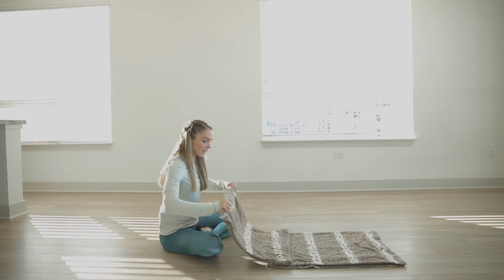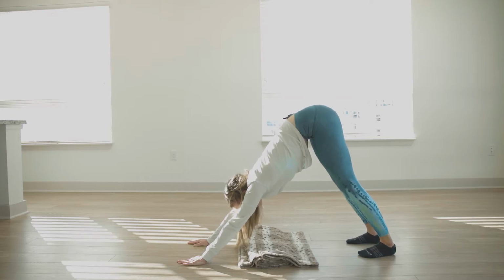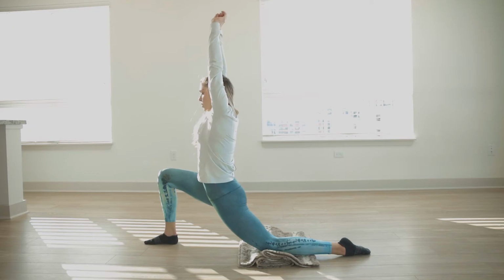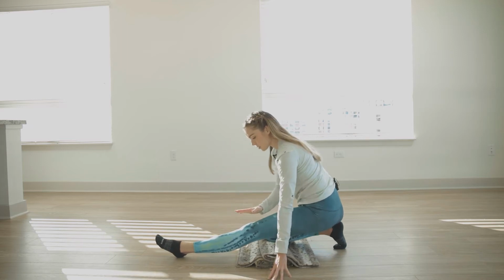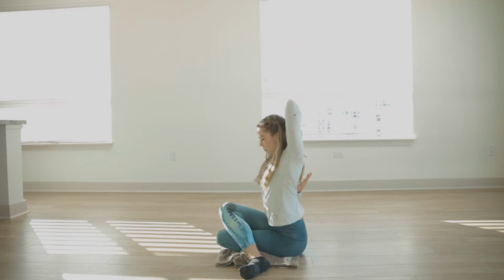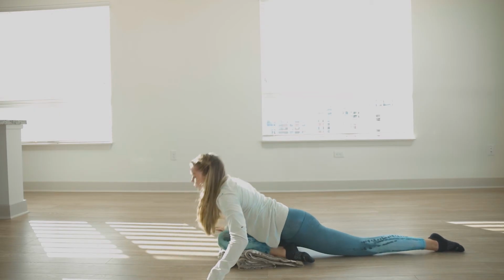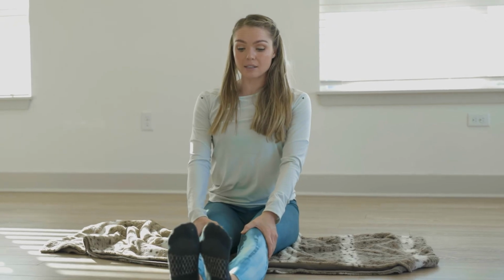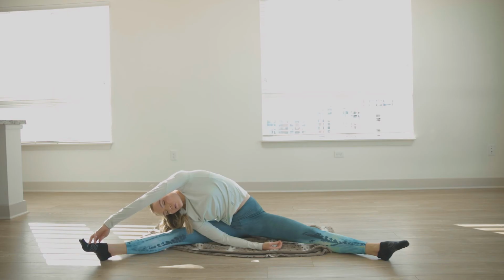Home Stretching Routine for Runners | Chari Hawkins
By popular request, here is the stretching routine I do at home!